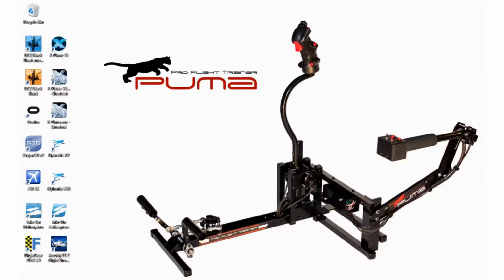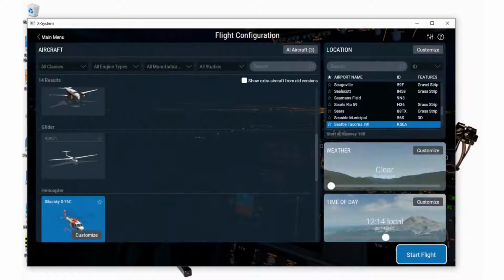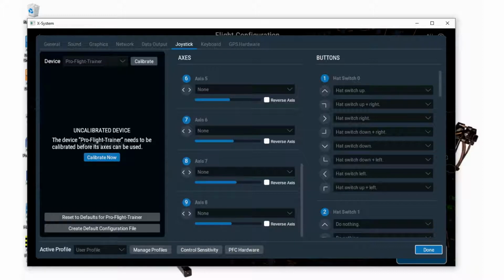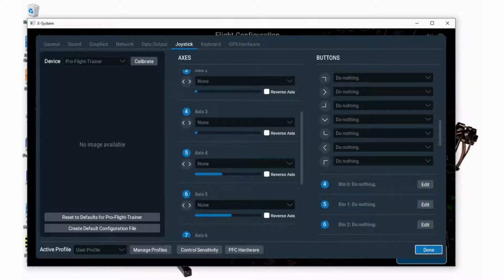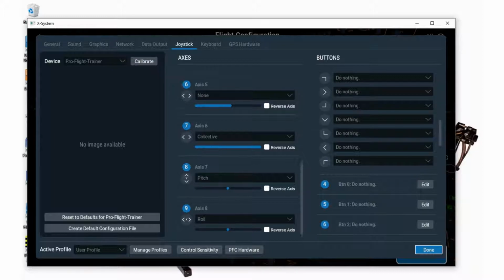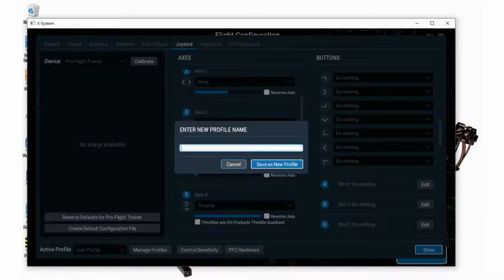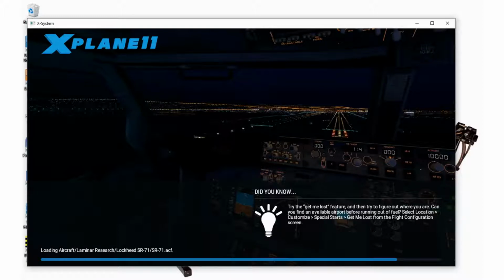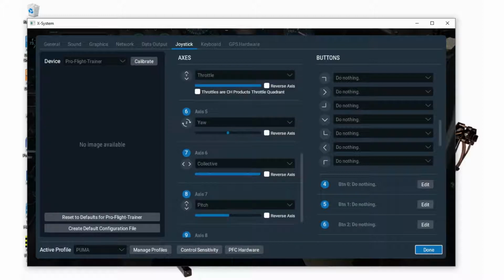calibrating the Pro Flight Trainer PUMA for X-Plane 11.20 on Windows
a short video description and user guide to calibrate and assign flight control axis under x-plane 11.20 beta VR using Pro Flight Trainer Helicopter Flight Controls